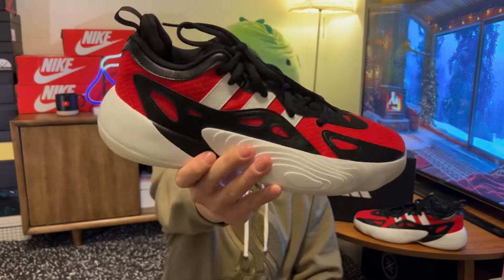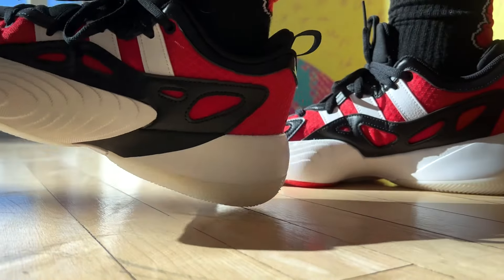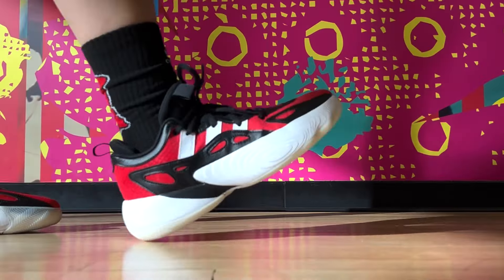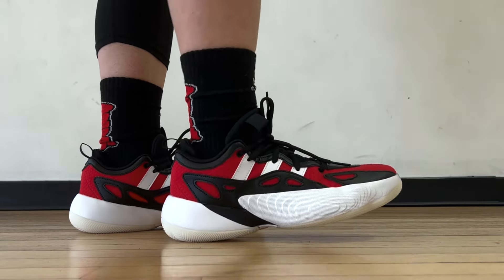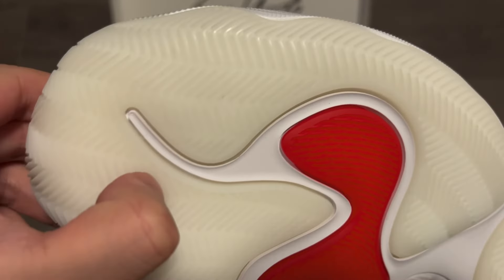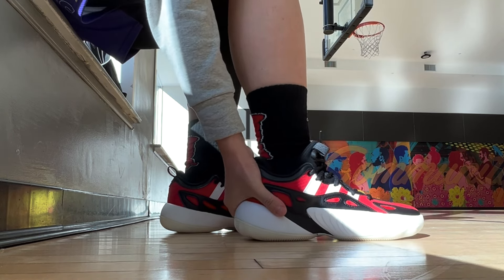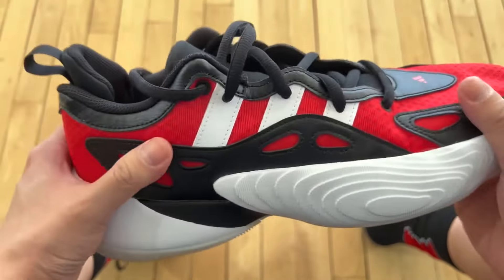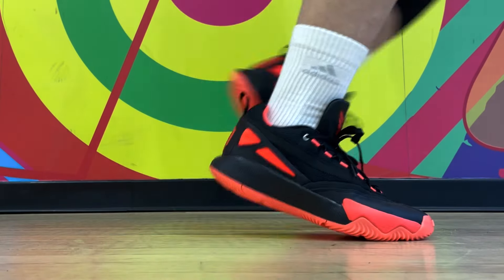Adidas Trae Unlimited 2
In this video we go over Trae Young’s new budget shoe - the Adidas Trae Unlimited 2:

Cushion and comfort remain to be the good parts about these, although the setup seems confusing according to their product description. Regardless of it being Lightstrike or Composite foam / Bounce, this is a nice and responsive midsole especially for its price. Traction is decent, the outsole has no squeak to it at all but I didn’t experience any major problems even on a dusty court. Given the wide toe box and fairly flexible materials, you can go true to size or half size down for the best fit. Otherwise, a little bit of heel slippage, and worse lockdown than the Dame Certified 2.0.

Let me know your thoughts on the Trae Unlimited 2 in the comments!